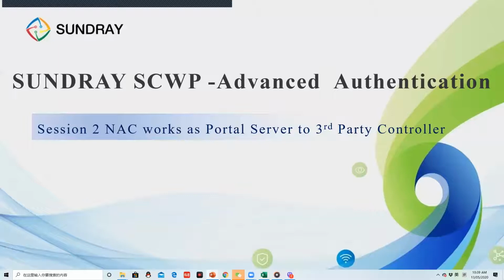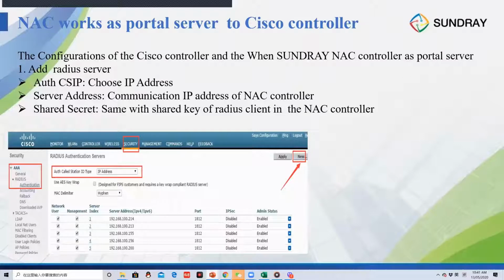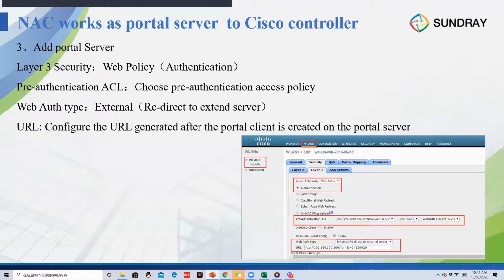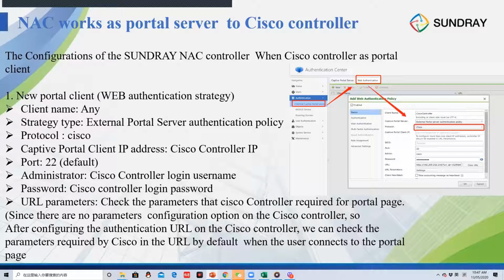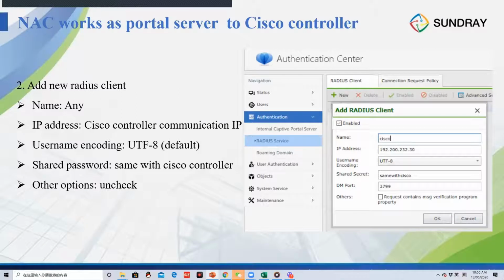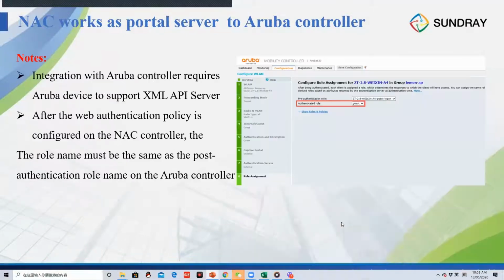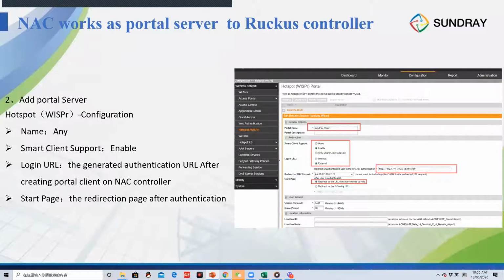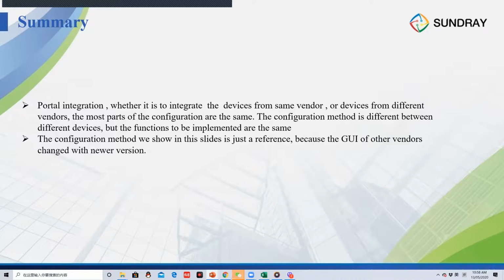02 SUNDRAY SCWP Advanced Authentication Session 2 NAC works as Portal Server to 3rd Party Controlle